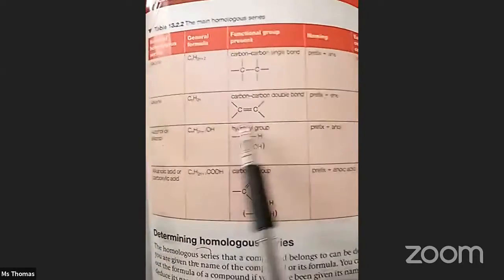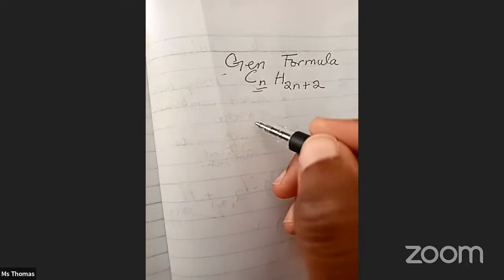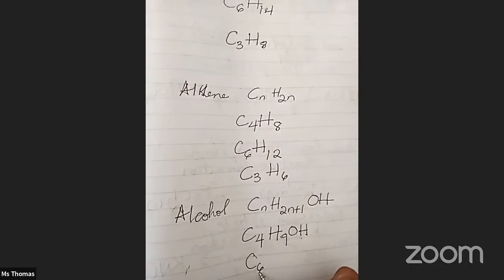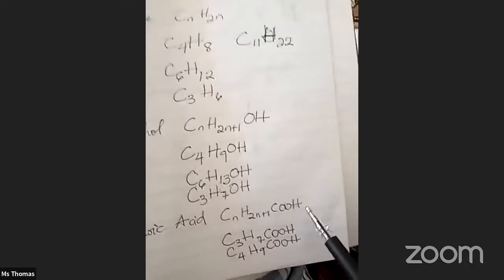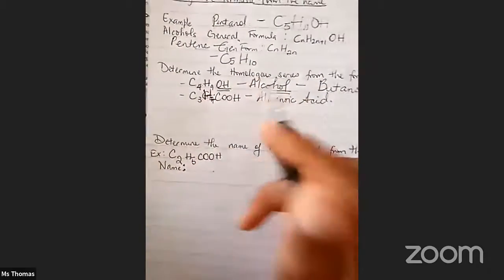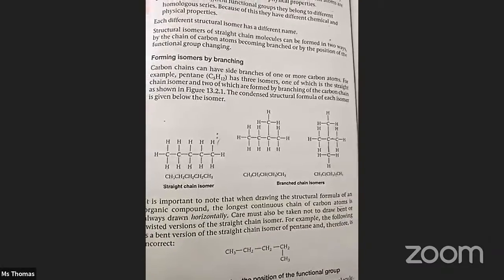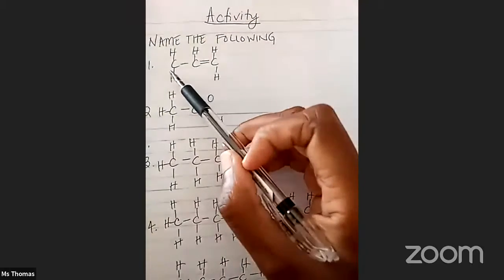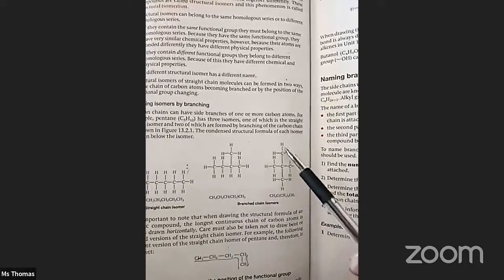Chemistry Class: Structural Isomers